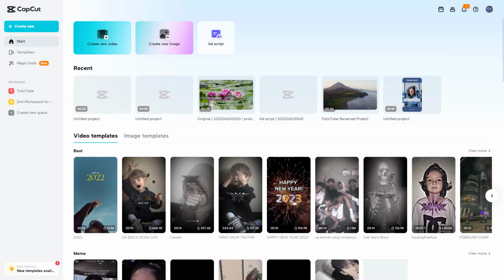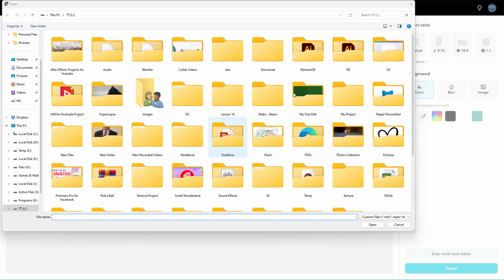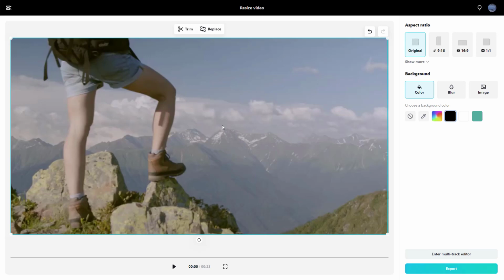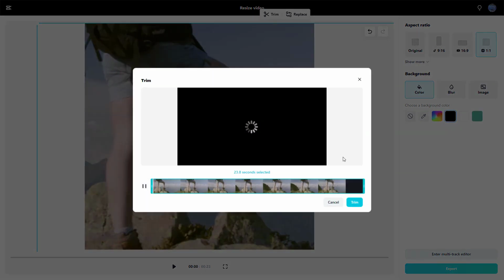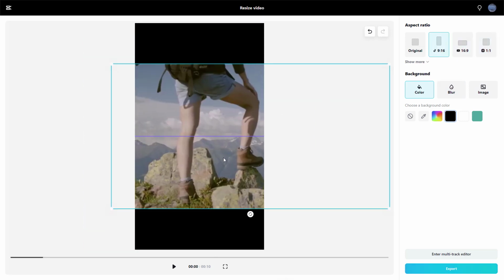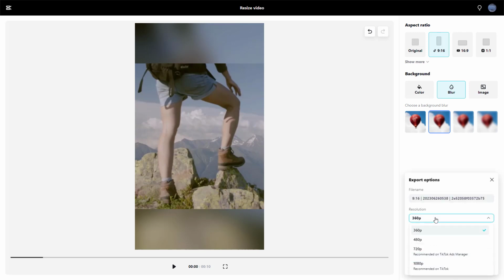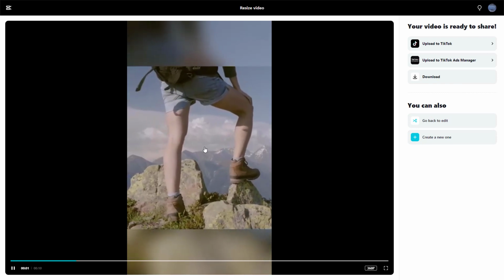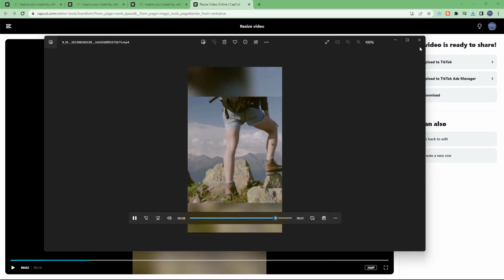CapCut - Lesson 49 - Resize Video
In this tutorial, we will be discussing about Resize Video in CapCut